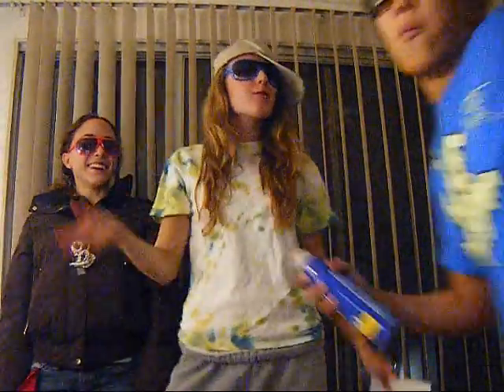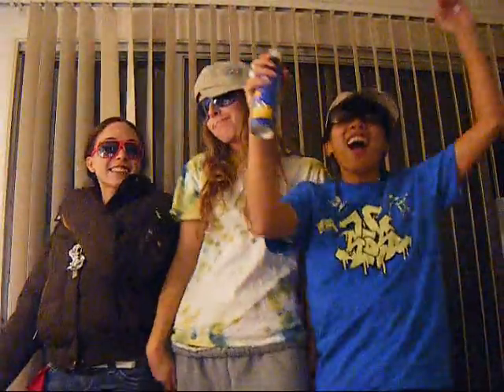Delocalization Anthology OChem Rap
Extra credit ochem video!! ucd fall '08: Lindsay, Jessica, Ann

Lyrics: Did you know

That when the sun's beams beat down on you

Organic chemistry is involvedit's true!

Let us attempt to make this clear

There's melanin in your skin ya hear?

Each kind of melanin is made up of rings

Who share their bonds among many things

Delocalization, that's the name of the game

Sharing electrons tween N O C,

It's plain to see

That two resonance structures contribute to

A resonance hybrid, we'll give you a clue

This hybrid is at the same time both, but neither one

Having properties of both contributors, isn't this fun?

But let's break it down now, try another structure,

BENZENE!!

Six delocalized electrons, a six-carbon ring

Sigma bonds linking neighbors, it's a simple thing

But then each has an electron in the orbital P

And to fill each of theirs, neighbors share equally

Overlapping, the pi bonds form a cloud

Of interconnected electrons, just shout out loud!

More delocalization, it's easy to see

Now lets talk about how this chemistry affects you and me

Speaking of clouds, let's talk about protection

Moving this rap in a whole new direction

I'm talking about the sun and its damage to our skin

Without using sunscreen, there's no way we can win

We're pale folks ourselves so we just glob it on

Protected from UV rays, we reapply a ton

Now we know what you're thinking, but listen to our plea

Just pay close attention to this chemistry

Sunscreen lotion absorbs the UV light

Containing organic molecules that help us win the fight

Against cancer, melanoma, and wrinkles too

Thanks to delocalization, it will protect you

These molecules are conjugated with neighbor pi bonds

When you've got delocalized sunscreen who needs palm fronds

Neighboring pi bonds are a clear indication

Though lone pair electrons add their own contribution

Delocalizationinvolved in two layers of protection

Melanin, your sunscreen, so good for your complexion

So hopefully this rap will make you see

The important role that's played by chemistry

The next time you walk outside and feel the sun's rays

You'll think about the role delocalization plays!